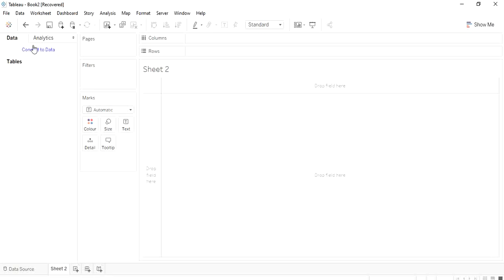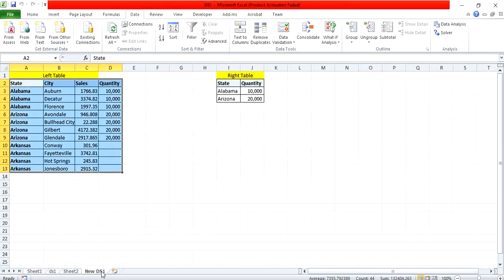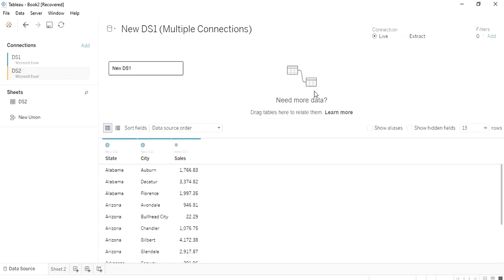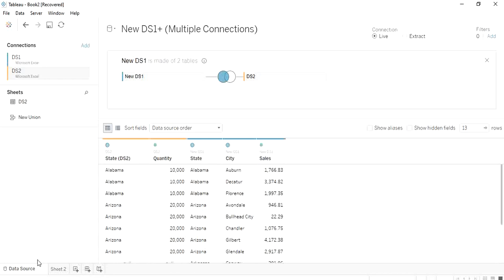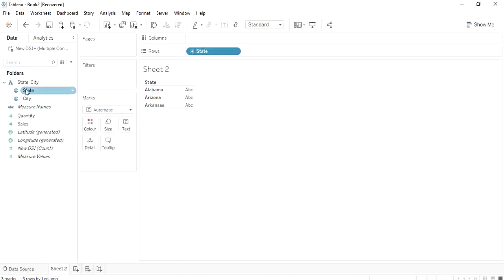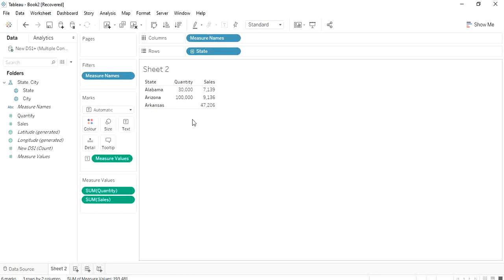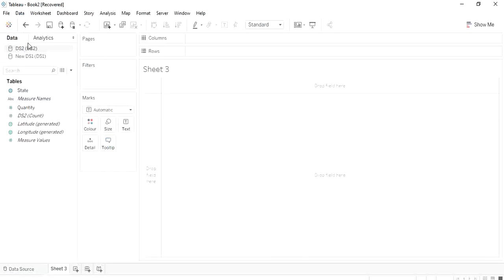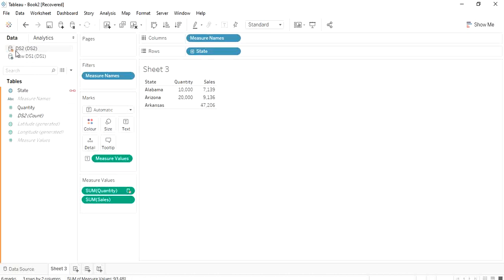Cross DB Join & Blending Exercise